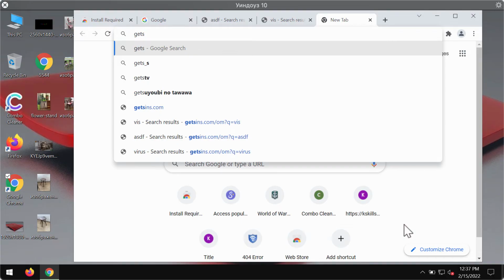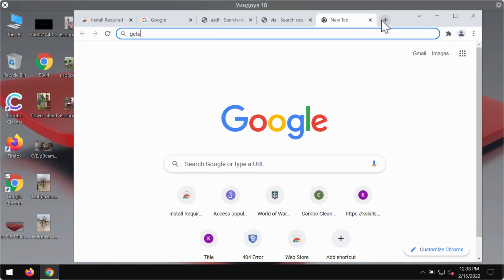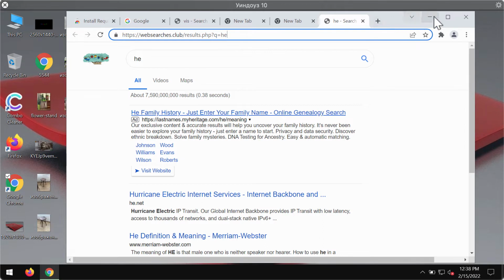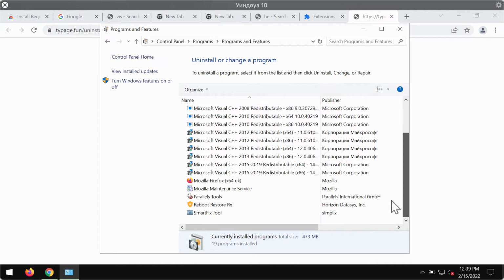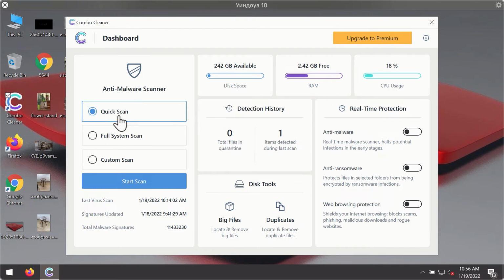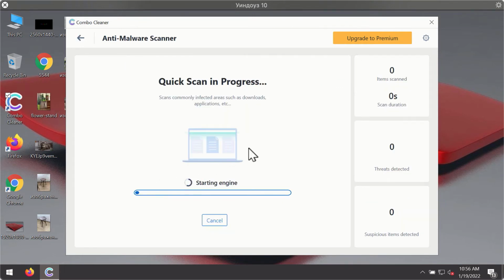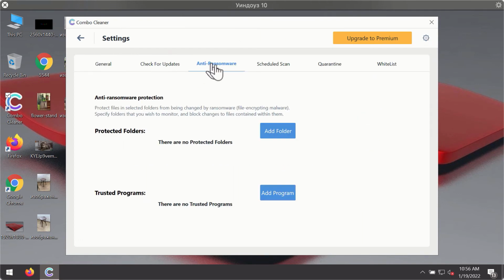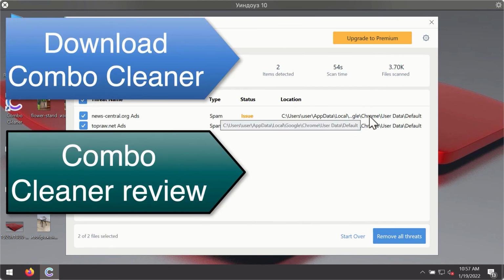Getsins.com redirect virus (removal instructions).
Getsins.com is a redirect virus that attacks Google Chrome and other Chromium-based browsers. This hijacker acts through a special unwanted browser extension. Remove it with the help of Combo Cleaner Antivirus or follow the manual guidelines set forth in the video.